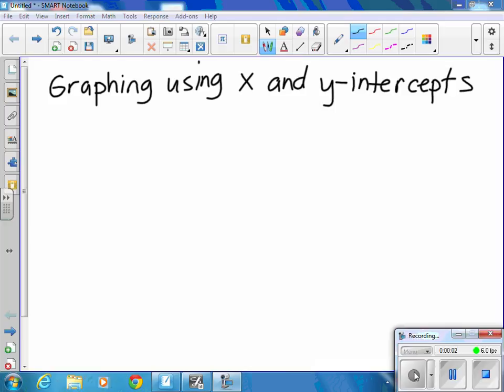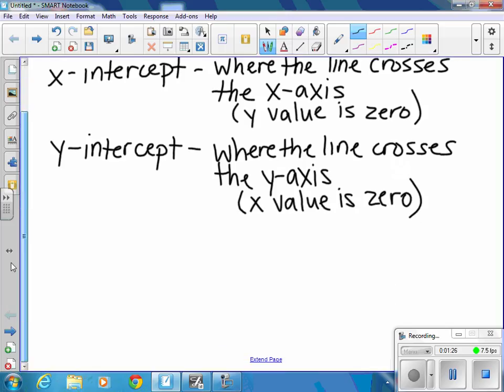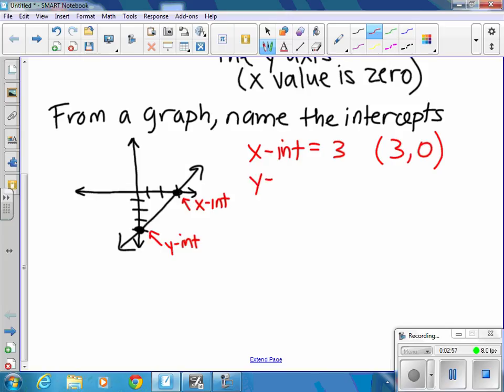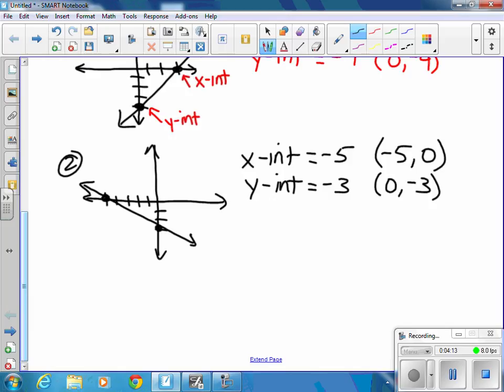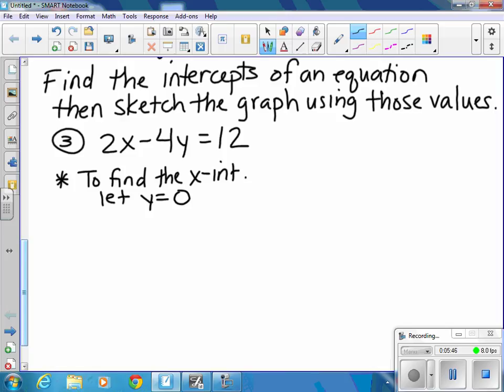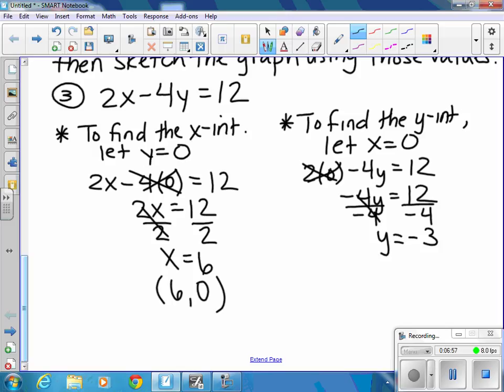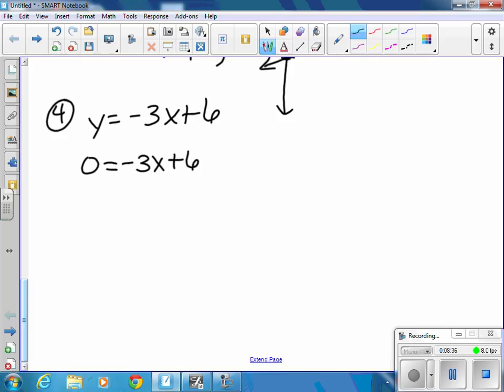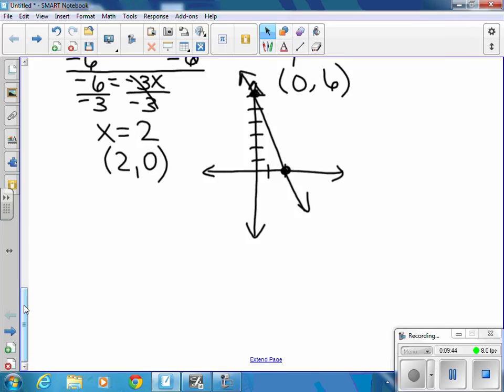graphing by intercepts